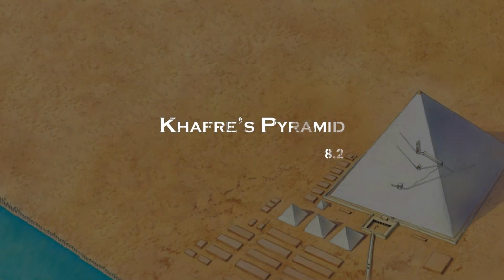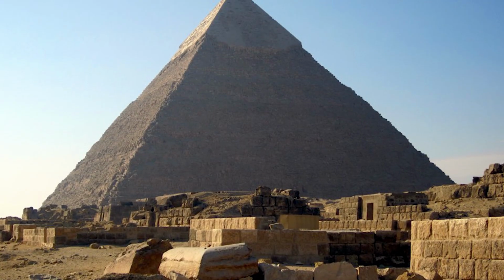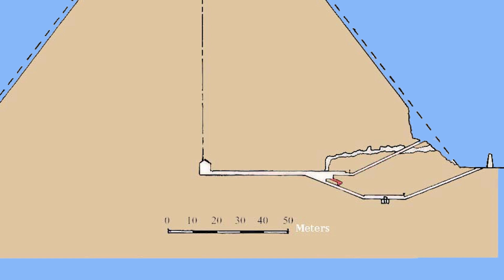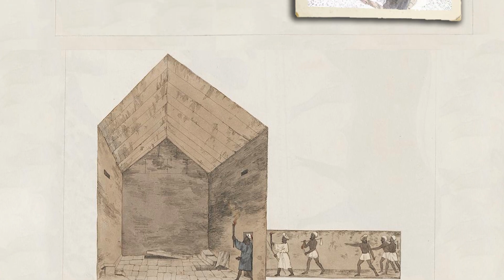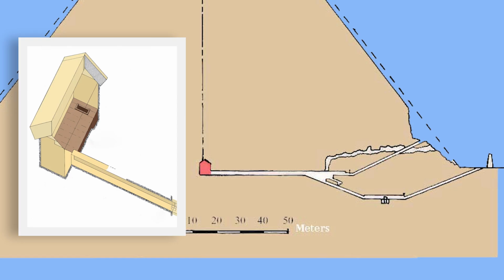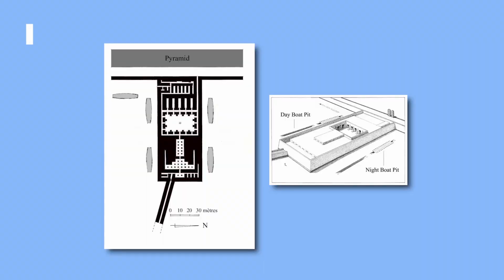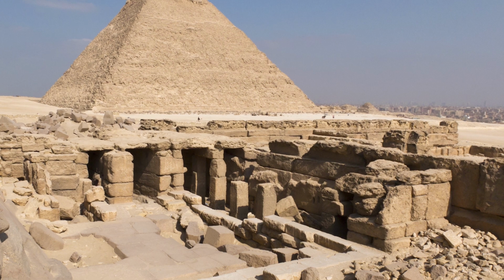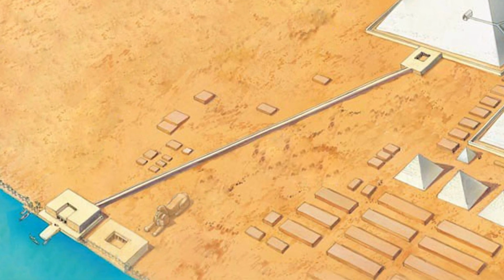Khafre's Pyramid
DW | Ancient Egypt
8.2 – Khafre's Pyramid

Khafre's layout of the temple complex – the valley temple, causeway, mortuary temple, and pyramid – set the standard for the rest of the Old Kingdom royal tombs. To give the impression of a taller pyramid, Khafre built on slightly higher ground. At 447 feet, his pyramid was 33 ½ feet smaller than Khufu's Great Pyramid.

Follow DW World History on Twitter, Instagram & Facebook for updates and regular history posts.

Narrative Sources for this Series:  📚📔📖
Clayton, P. (2006) Chronicle of the Pharaohs
Tyldesley, J. (2006) Chronicle of the Queens of Egypt
Shaw, I. (2004) The Oxford History of Ancient Egypt
Grimal, N. (1988) A History of Ancient Egypt
Mieroop, M. (2010) A History of Ancient Egypt
Aldred, C. (1998) The Egyptians
Manley, B. (1997) The Penguin Historical Atlas of Ancient Egypt
Lehner, M. (2008) The Complete Pyramids
Wilkinson, R. (2000) The Complete Temples of Ancient Egypt
Arnold, D. (1999) Temples of the Last Pharaohs
Wilkinson, R. (2017) The Complete Gods and Goddesses of Ancient Egypt
Snape, S. (2014) The Complete Cities of Ancient Egypt